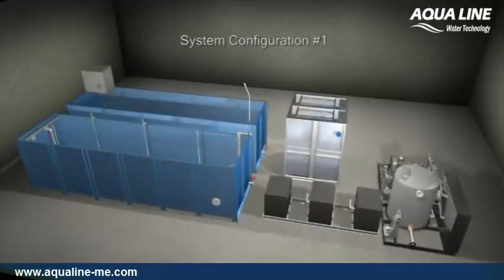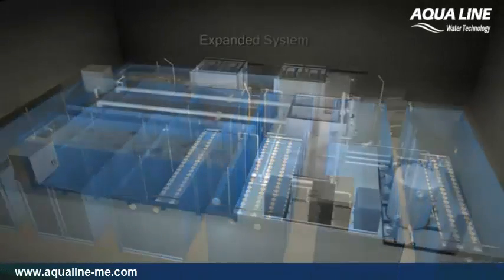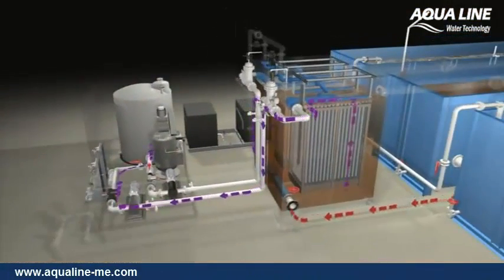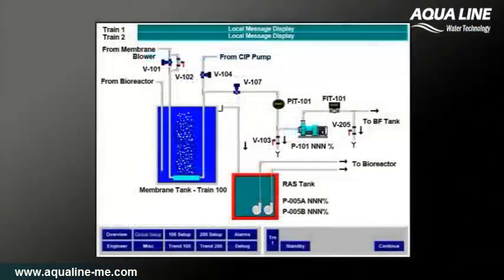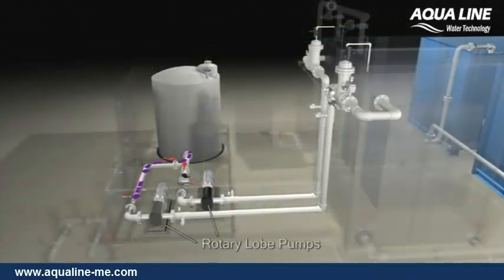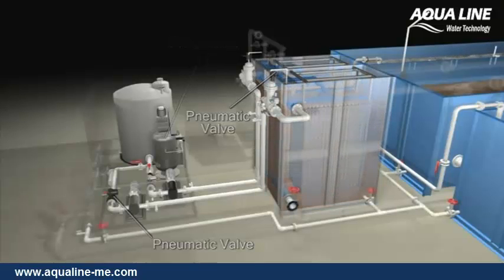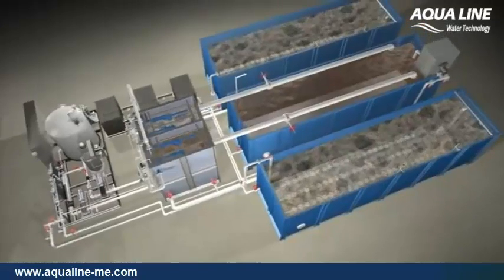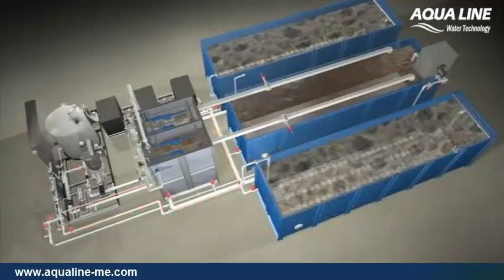AQUALINE Water Treatment Technologies Membrane Bio-reactors MBR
AQUALINE Waterwater Treatment Unit

Membrane Bioreactors MBR Series from

50 m3/d to 760 m3/d

MBR systems are the best available technology for wastewater treatment
and reuse applications. ,
Effluent quality superior to conventional treatment
technology.
Cost-effective, compact, and automated.